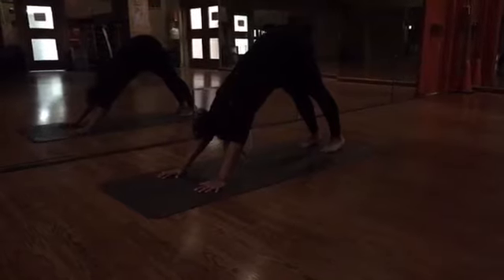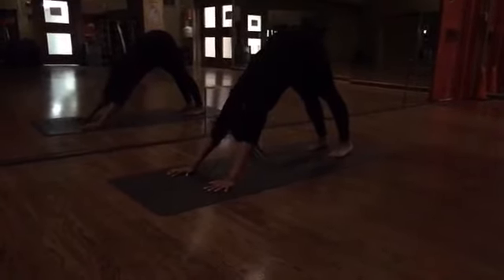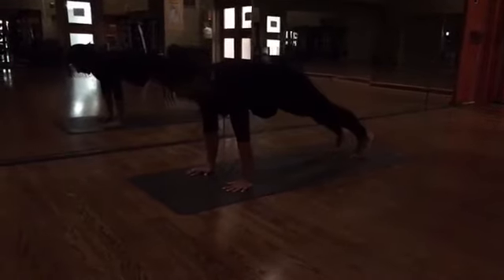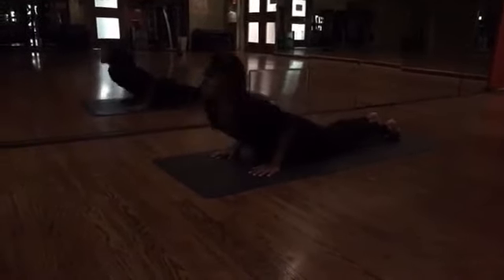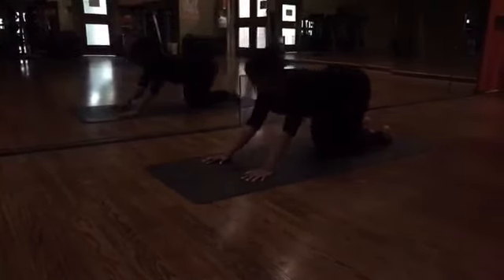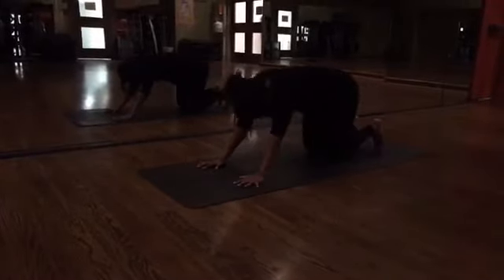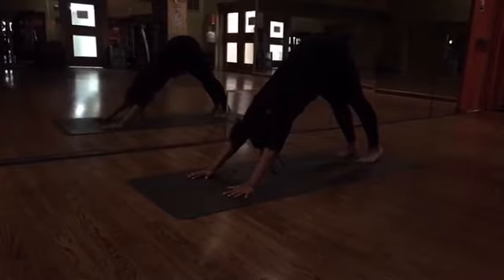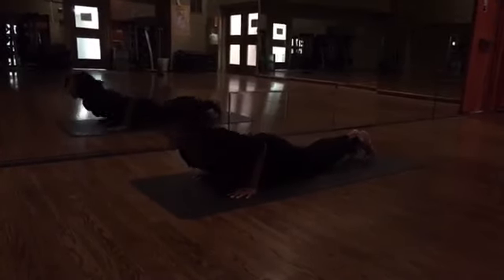Thursday night Yoga at MTVAC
Thursday night Yoga at MTVAC with Nadiya is wonderful - come check her out 6:15 PM Tuesdays & Thursdays!! Try yoga or any of our other group fitness classes for FREE - get your FREE class pass by sending an email to !  @yogabynadiya